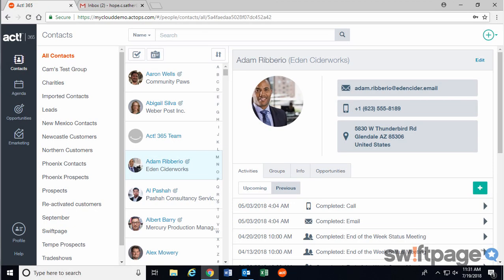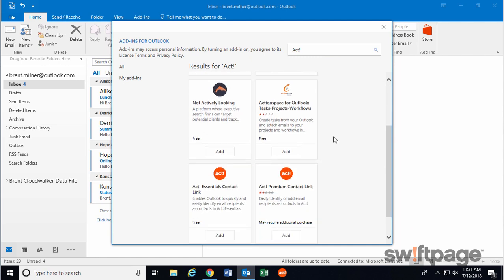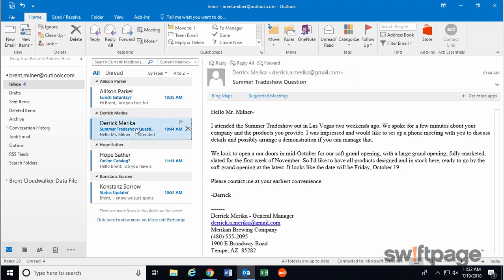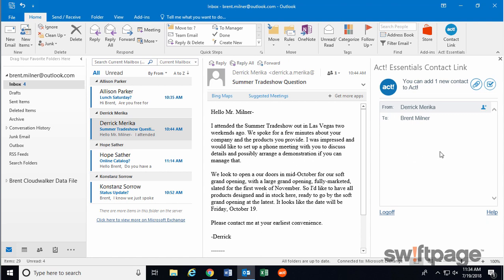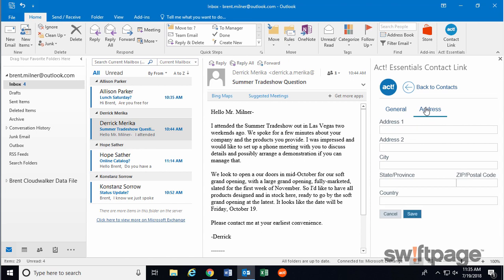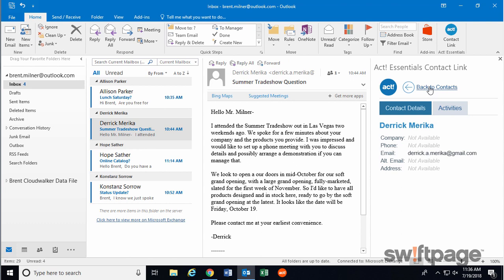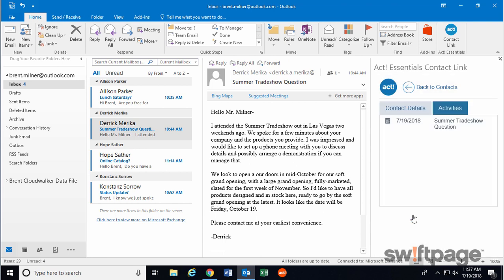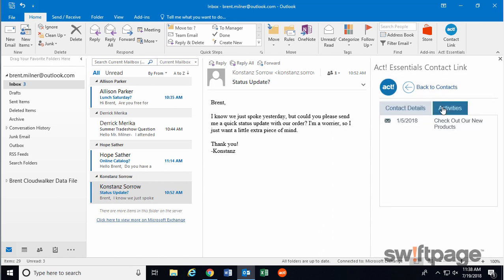Connecting to Outlook in Act! 365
Act! 365 is the perfect fit with Microsoft Office. Let us show you just how easy it is!

Join the conversation and interact with other Act! users, partners and Swiftpage employees in the Act! Community